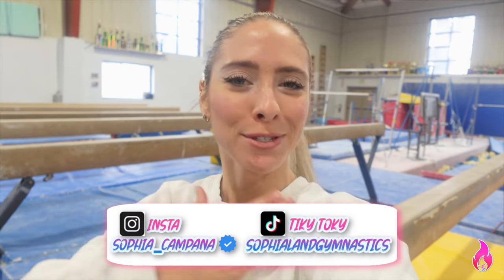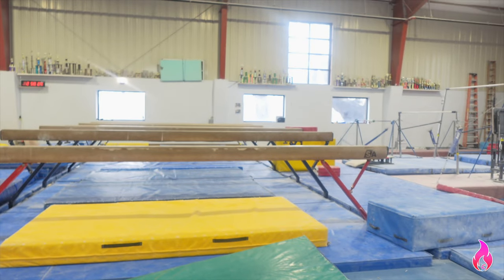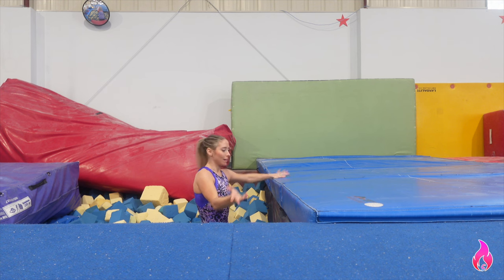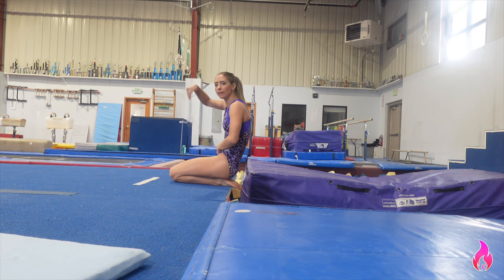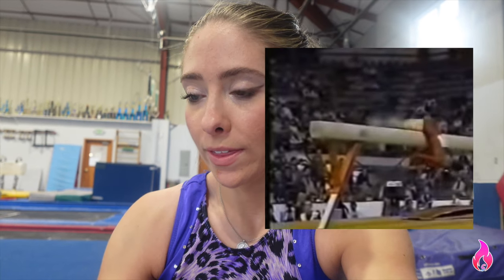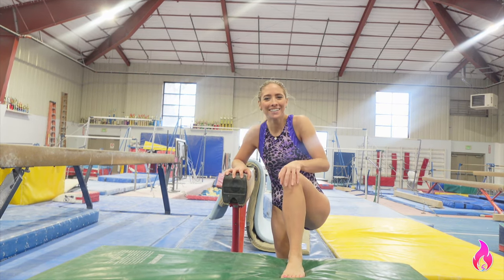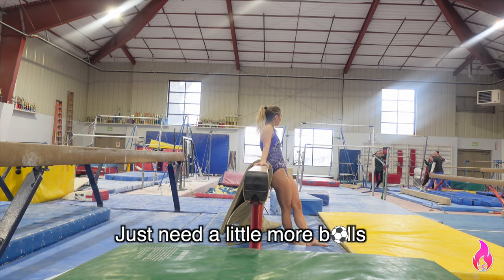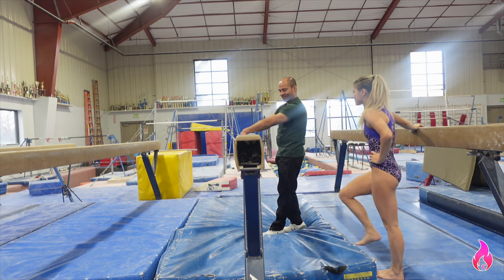I Attempt the DEATH LOOP on BEAM!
Hi Flames! in this video I attempt the Yurchenko LOOP! Created by Natalia Yurchenko, an olympic gymnast. Enjoy my fails LOL! I think we had the first half though!

XOXO Ciao for now!
Sophia